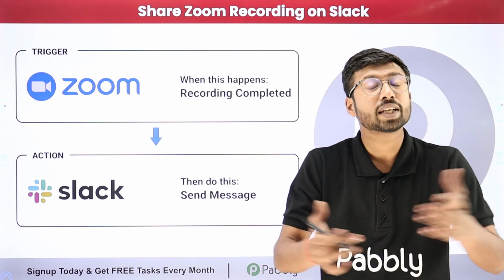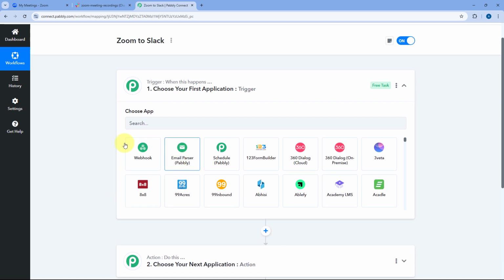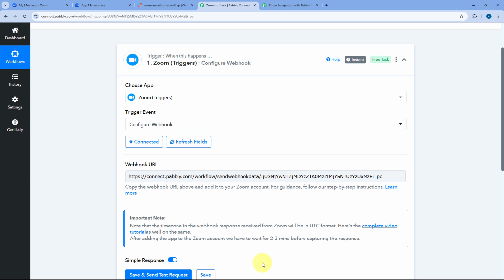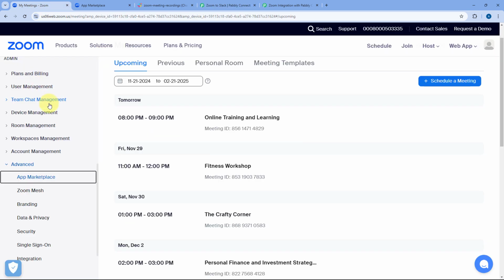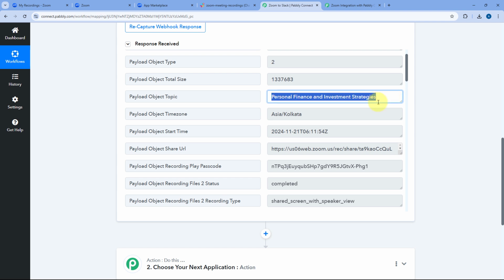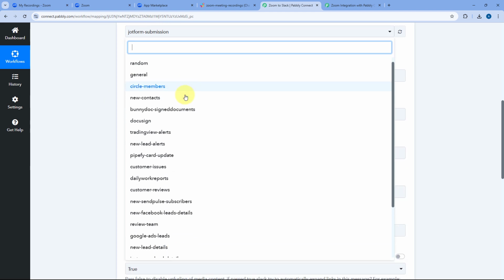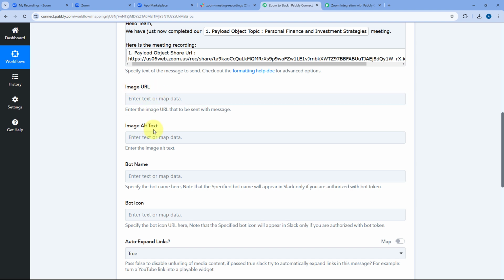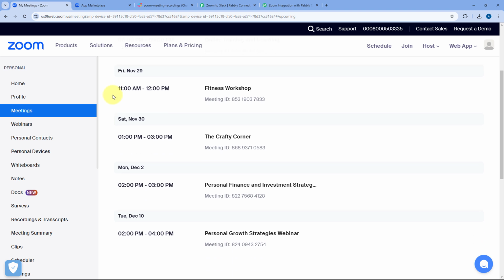How to Share Zoom Recording on Slack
In this video tutorial, we’ll show you how to automatically share your Zoom meeting recordings in Slack using Pabbly Connect.

Zoom is a popular video conferencing platform, and Slack is widely used for team communication. By integrating these two tools, you can automatically share your Zoom recordings in Slack channels, making it easy for your team to access and collaborate on important meeting content.

Follow this simple, step-by-step guide to set up the integration and enhance your team’s workflow with automated sharing of Zoom recordings.

Use Case:
As the owner of a remote team or business, I use Zoom for meetings, webinars, or training sessions, and sometimes it's essential to share the recorded sessions with my team for later reference. By integrating Zoom with Slack, I can easily share Zoom recordings directly within a Slack channel or with specific team members. After the Zoom meeting ends and the recording is processed, I can automatically have the video uploaded to a designated Slack channel where my team can quickly access, comment on, and discuss the content. This ensures everyone stays aligned and up-to-date, even if they couldn’t attend the live session. It also saves time as there’s no need to manually upload or search for the recording link—everything is shared seamlessly in real-time.

Benefits of Pabbly Connect:

1. Automation: Save time, money, and resources by automating tasks.

2. Integration: Connect various web services to create efficient workflows.

3. Security: Enjoy industry-standard security for your data.

4. Scalability: Easily add new applications and services to your workflow.

5. Cost-effective: Choose from plans suitable for different business sizes, with no charges for internal tasks.